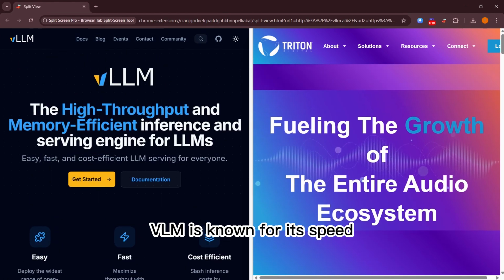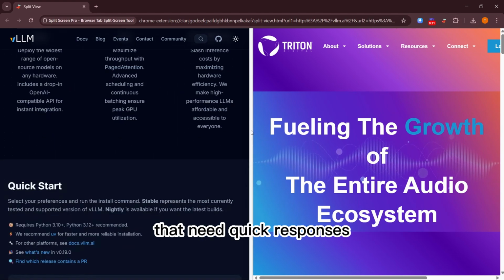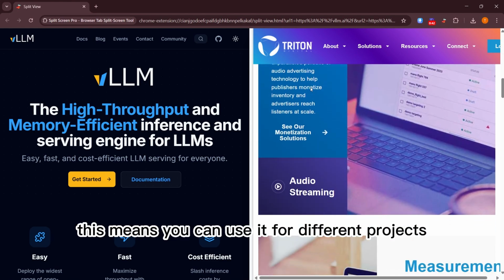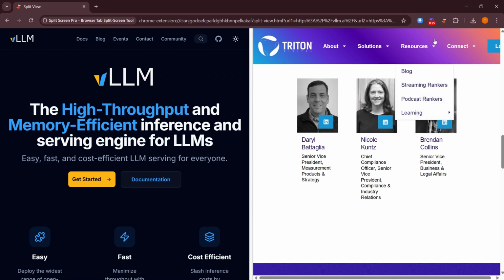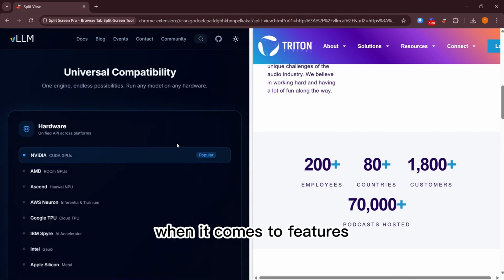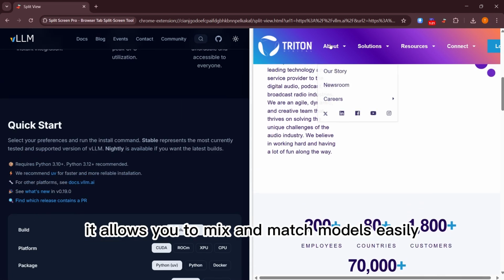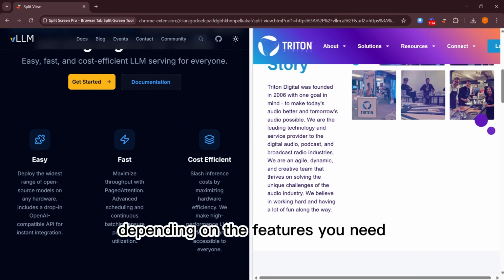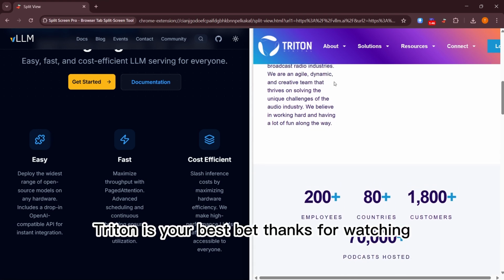VLLM VS Triton: Which Inference Engine Actually Wins?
**VLLM VS Triton: A Comprehensive Comparison Guide**

If you're searching for:
- VLLM vs Triton comparison
- VLLM features explained
- Triton software review
- VLLM performance analysis
- How to choose between VLLM and Triton
- Triton vs VLLM for beginners
- VLLM setup tutorial
- Triton installation guide
- VLLM advantages and disadvantages
- Triton capabilities overview

In this video, we cover the essential aspects of VLLM VS Triton, helping you understand the key differences and similarities between these two powerful tools. Whether you're a beginner or looking to enhance your knowledge, this comprehensive comparison will guide you through their features, performance, and overall usability.

- VLLM vs Triton explained
- How to set up VLLM
- Fix common VLLM issues
- Triton tutorial for beginners
- Comparing VLLM and Triton
- VLLM performance tips
- How to use Triton effectively
- Troubleshooting VLLM and Triton